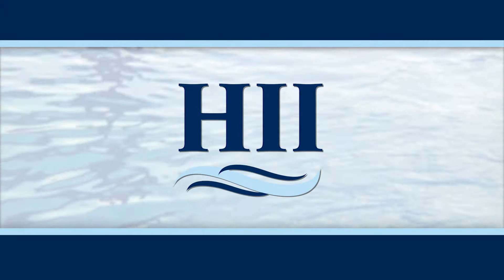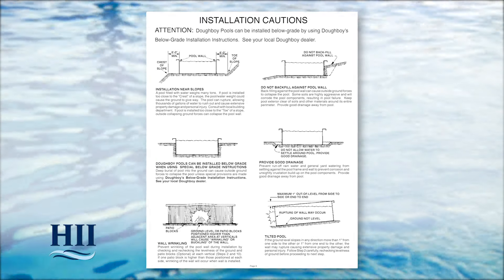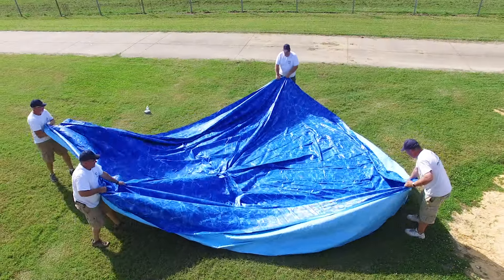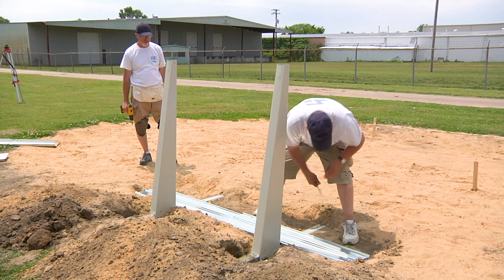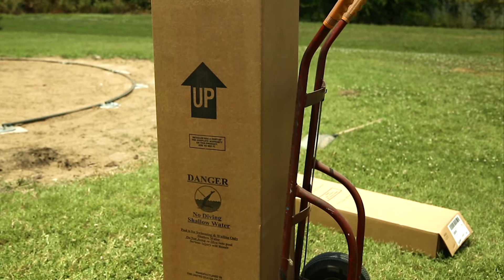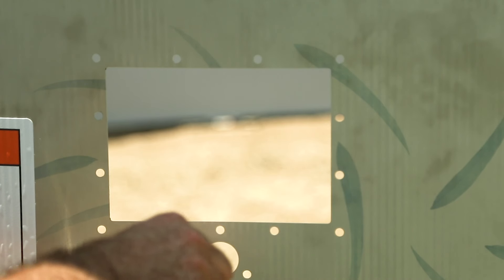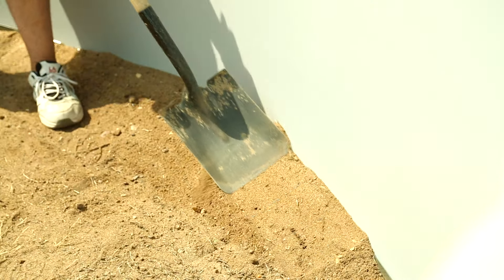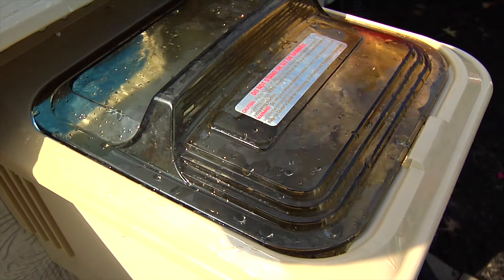How to Install an Oval Above Ground Pool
Installing an oval Above Ground Swimming Pool can be done quickly if you’re prepared beforehand. This video will provide the steps, along with a helpful video, to walk you through the process of preparing for and installing an oval above ground pool.